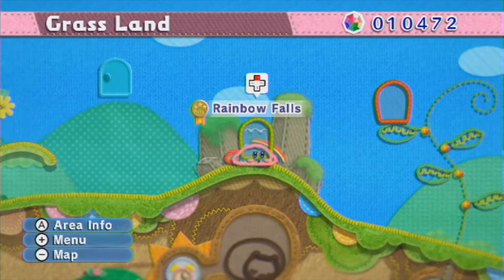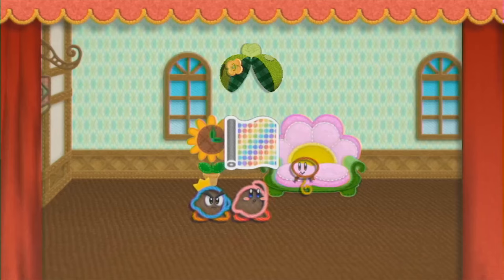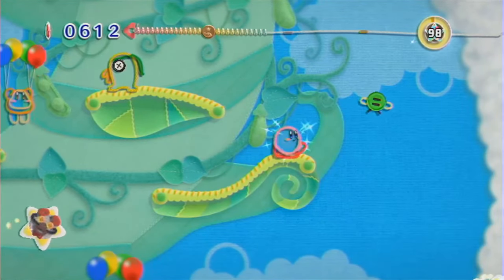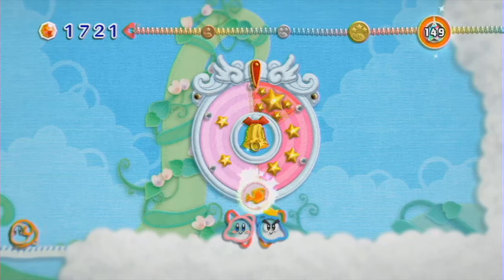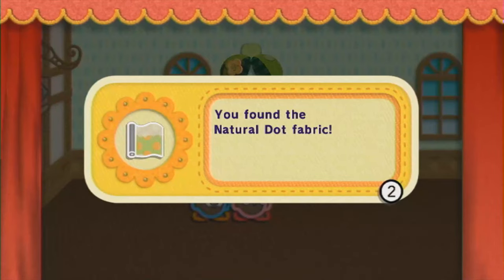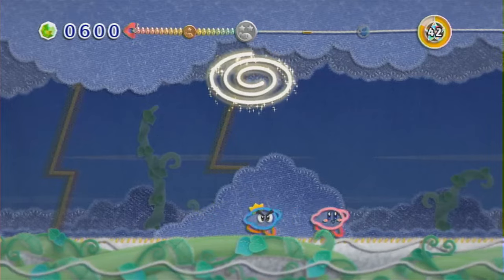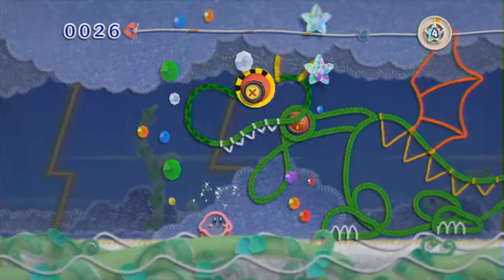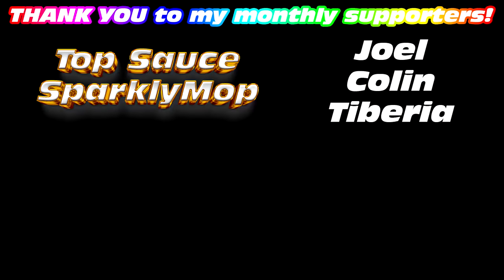FANGORA THE MIGHTY DRAGON! - Kirby's Epic Yarn #3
Kirby's been transformed into yarn and pulled into the colorful world of Patch Land! Join me, and Kirby and Prince Fluff, as I finally do another playthrough on a Wii game!

Stages covered in this video:
0:00 Intro
0:30 Zeke's Hide and Seek in Rainbow Falls
3:10 Big Bean Vine
9:18 Zeke's Hide and Seek in Big Bean Vine
11:17 Fangora
13:40 Cutscene
15:10 Fangora rematch (Gold Medal + Mole Patch)
18:15 Patreon Thanks

Join me for an exciting adventure in "Kirby's Epic Yarn" Let's Play Gameplay with Commentary!

In this video, I guide Kirby through the whimsical world of Patch Land, unraveling secrets and conquering challenges along the way. Whether you're a longtime fan of Kirby games or new to the world of Nintendo, my complete walkthrough will help you master every level with ease.

What you'll see in this video:

Engaging Let's Play commentary
Game mechanics and tips
Detailed video game guide and walkthrough
Stunning visuals on the Wii console

Get ready to experience the magic of "Kirby's Epic Yarn" like never before. Let's stitch this adventure together!